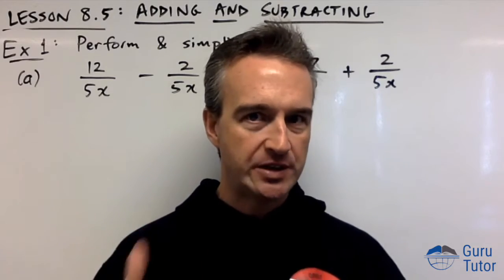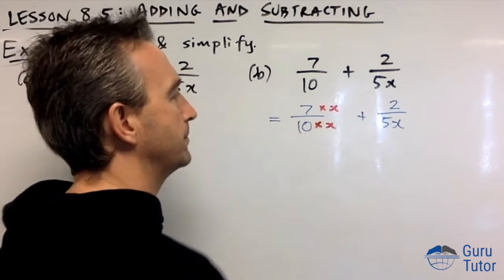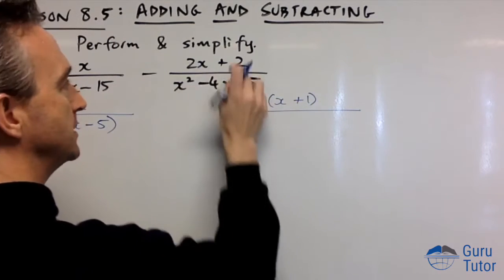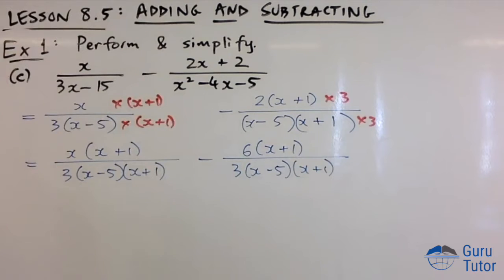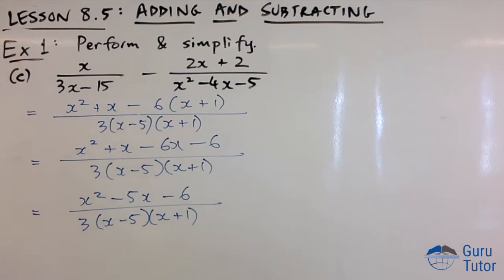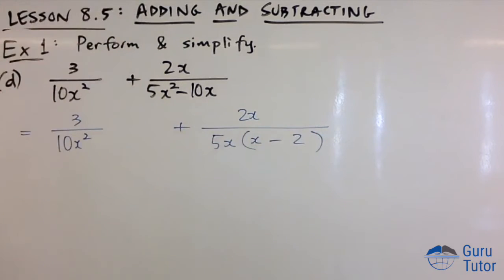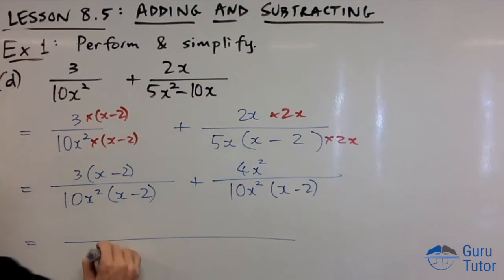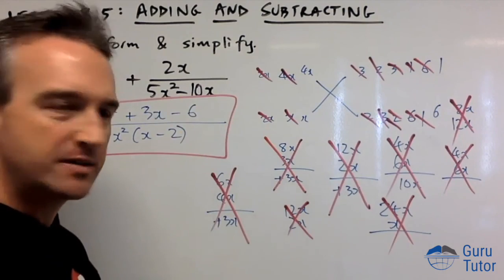Adding and Subtracting Rational Expressions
How to add and subtract fractions with algebraic variables inside them. How to find a common denominator and simplify the final answer if possible.